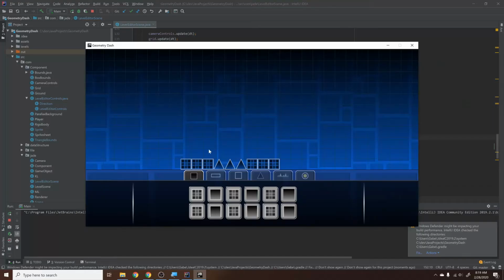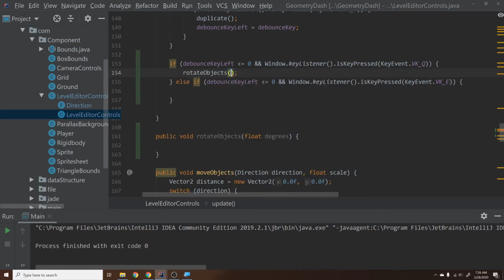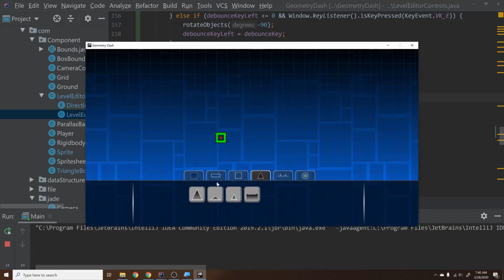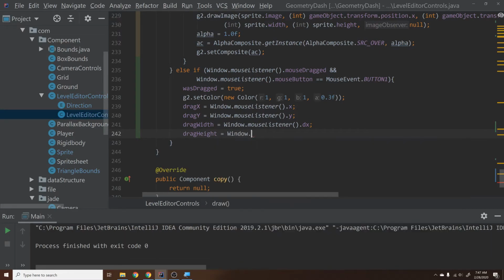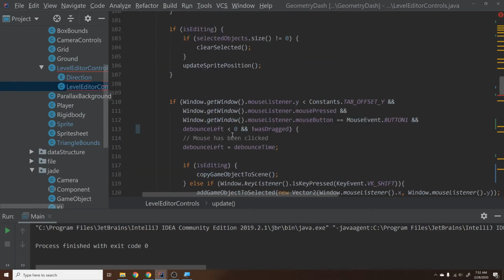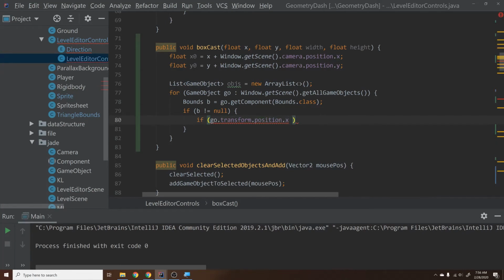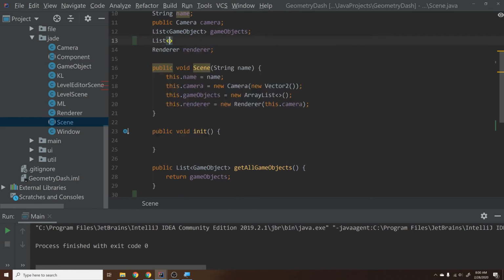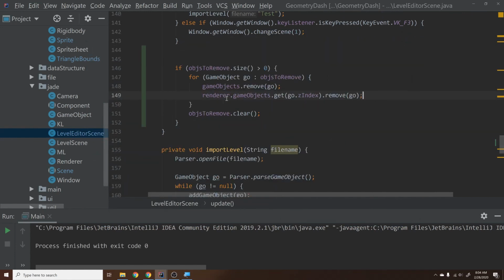Box-Select, Deleting, and Rotating Selected Objects | Coding Geometry Dash in Java #28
In this tutorial, I go how to box-select objects, rotate any objects that have been selected, and how to safely delete any game objects that have been selected. This will ensure that our Geometry Dash clone has a mostly feature complete level editor, and allow us to create the last part of our game, portals.